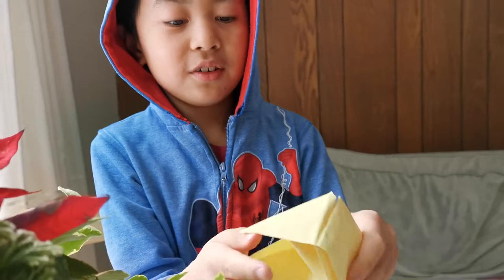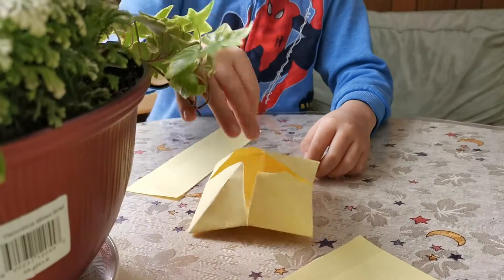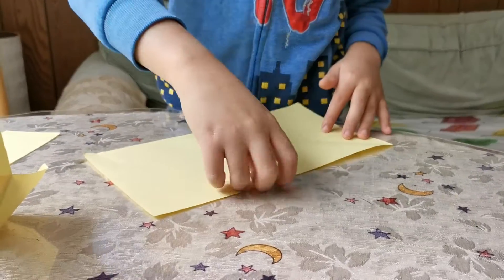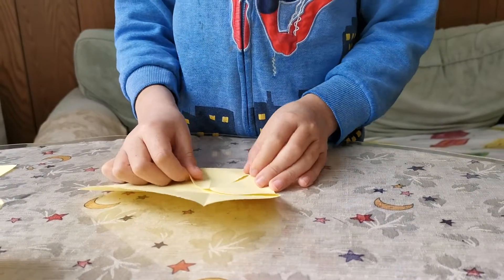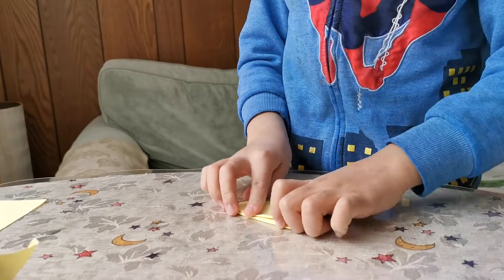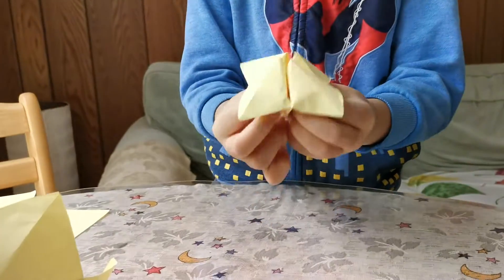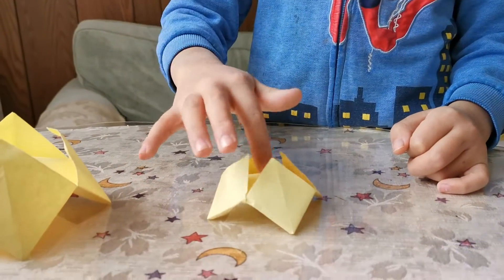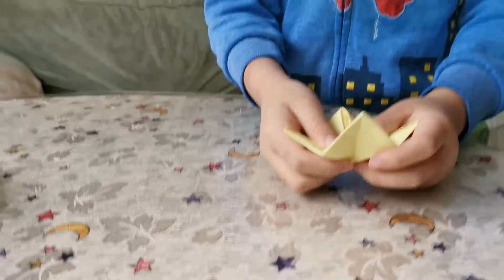How to fold a paper fortune teller.